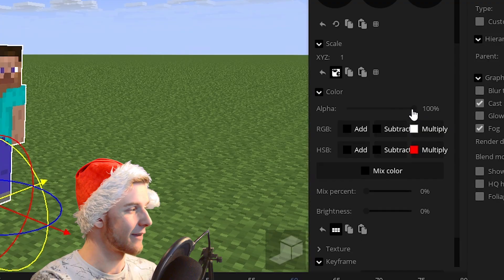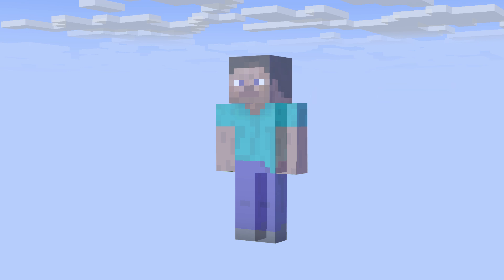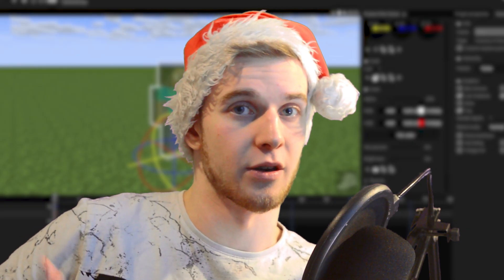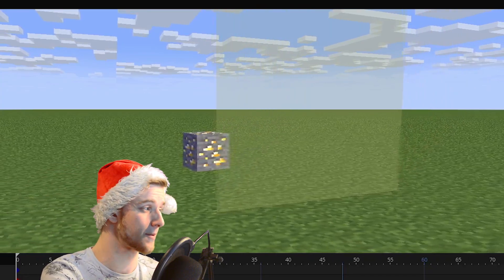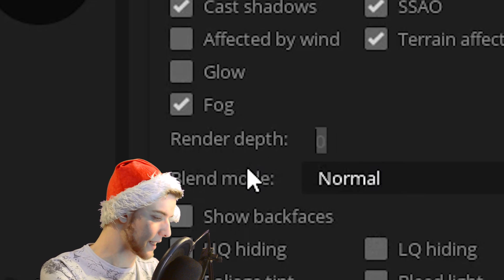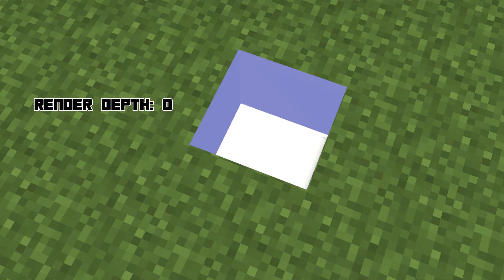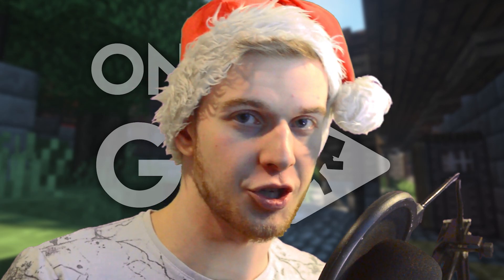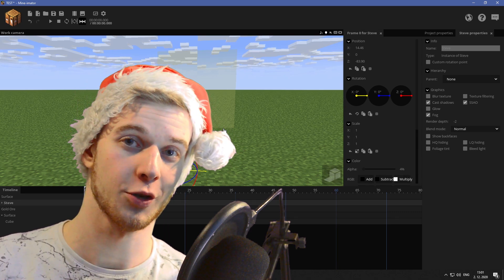RENDER DEPTH - Create amazing effects! ~ On The Go!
explaining one of the most important rigging and visual mechanics of Mine Imator in 3 minutes! I tried my best to explain it here as well as visualize it with some editing

~SharpWind